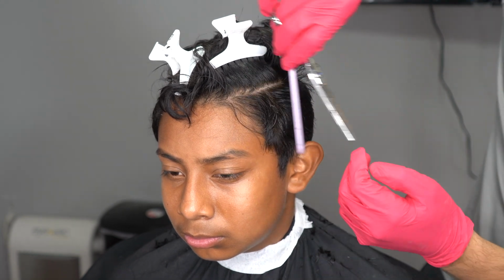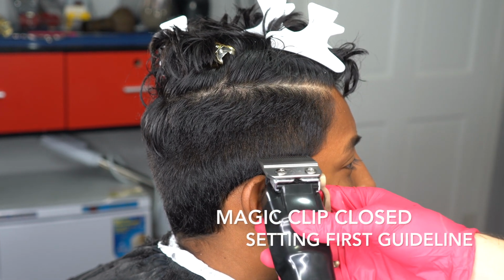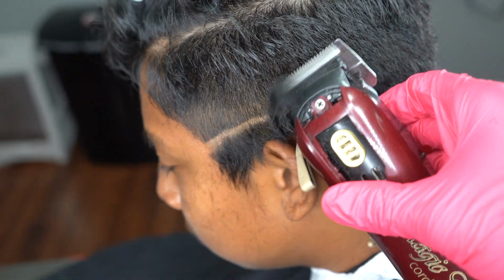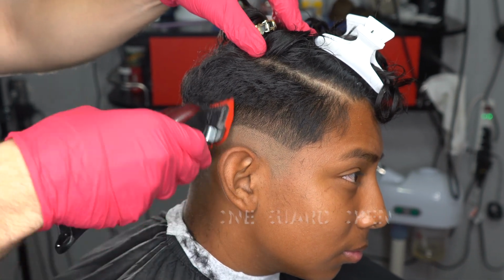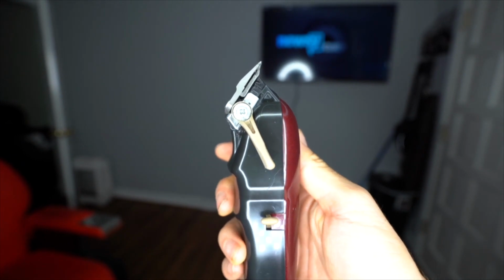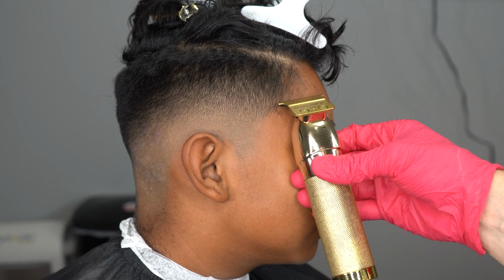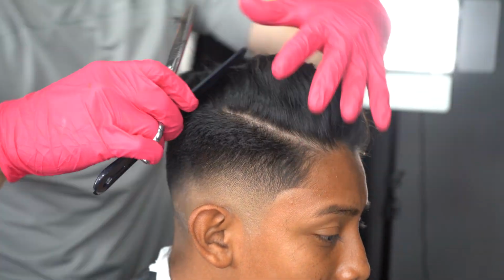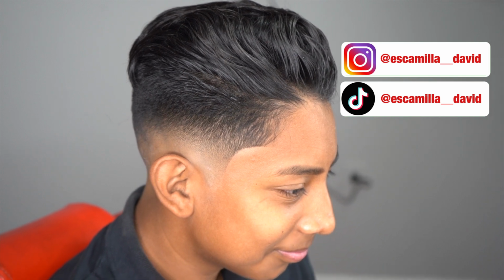[TUTORIAL] HOW TO CUT A SLICK BACK HAIRCUT FOR BEGINNING BARBERS: Step by Step Barber Tutorial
MY FIRST EVER YOUTUBE VIDEO! Im really excited to start this journey! This will be the first of many tutorials!!

CLIPPERS
○ Babyliss Gold Fx Clipper
○ Wahl Magic Clip
○ Andis Wireless Trimmer
○ Absolute Gamma Hitters
○ Babyliss Skeleton Trimmers :
○ Wahl 1919
SHAVERS
○ Babyliss Gold Shaver
○ Braun Series 9
○ Babyliss Silver Shaver
○ Andis Foil Shaver
○ Gamma Shaver
SANITATION/ CLIENT CARE
○ Braun Series 9 Blade Wash
○ Cool Care
○ Blade Wash
○ Barbercide Wipes
○ Clubman After Shave
○ Towel Warmer
○ Wahl Oil
○ Wahl Lather Machine
○ Wahl Liquid Lather
○ Tomb 45 Shave Gel
○ Elegance Shave Gel
○ Dry Shampoo
○ Elegance Gloves
○ Facial Steamer
○ Elegance Massage Cream
○ Elegance Black Mask
○ Sanex Neck Strips
○ Sanex Neck Strips Dispenser
○ Babyliss pro matt
○ Oster Hand Massager
○ Pinaud Clubman Neck Powder
○ Nick Relief
EVERYTHING I USE TO FILM/EDIT + LIGHTS
○ Mac Book Pro ’13
○ Sony A7iii
○ Laptop Notebook Stand
○ Camera Lens
○ Camera Stabilizer
○ SD Card
○ Camera Back Pack Export SD card Film to Mac Book
○ Ring Light
○ Box lights
○ Ring Light Wall Mount
○ Neewer Dimmable Light
○ Neewer 2 Box Lights
○ Blue Yeti Microphone
○ Lacie Hard Drive
○ Camera Strap
○ Sony A7iii Rechargable Battery
○ Camera Screen Protector
○ mini tripod
○ Hdmi Adapter For Mic FeelWorld Hd Monitor
BARBER STUDIO FURNITURE
○ Barber Station Wall Mount
○ Barber Clipper Station
○ Barber Chair
○ Anti Fatigue Floor Matt
○ Studio Air Conditioner
○ Samsung Smart Tv Wall Mount
RAZORS/COMBS/HAIR/ EXTRA  PRODUCTS I USE
○ House Call Clipper Keeper
○ Master Air brush Compressor
○ Air Brush Cleaner
○ Cash Box
○ Suavecito Gel
○ Osis Texturizing powder
○ Elegance hair Spray
○ Babyliss Pro Combs
○ Ys Park Combs
○ Straight Razor
○ Straight Razor Blades
○ Topik Hair Fibers
○ Cantu Moisturizing Bundle
○ Cantu Leave In Conditioner
○ Cocunut Whipped Cream
○ Barber Apron